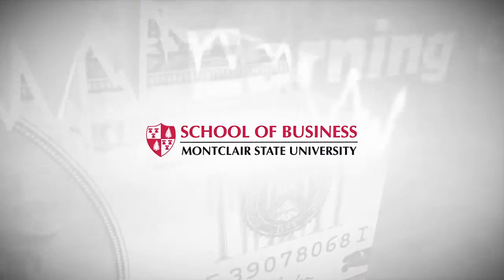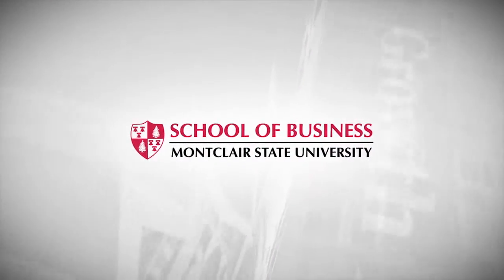Dr. Richard Peterson - Student Organizations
Dr. Richard Peterson, Feliciano School of Business Professor, talks about student organizations.